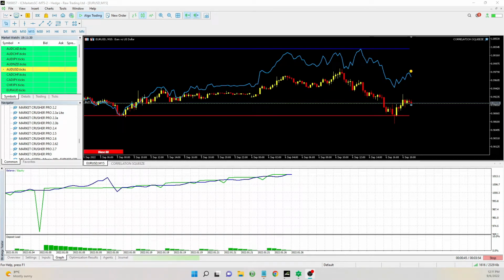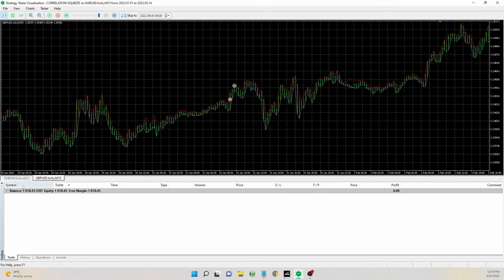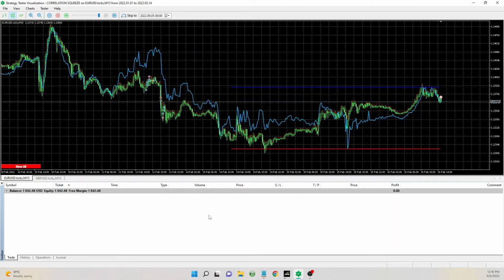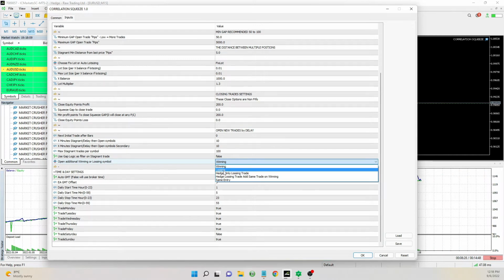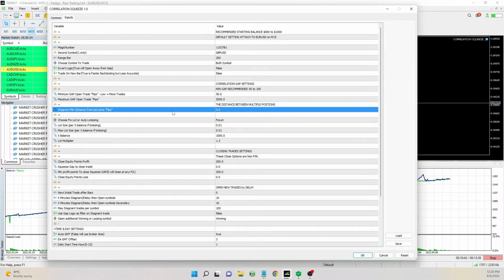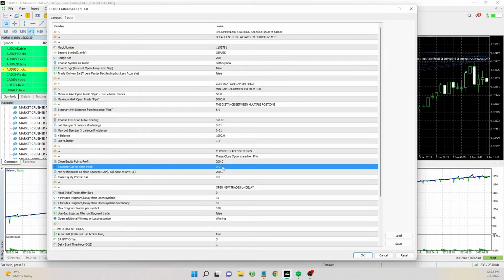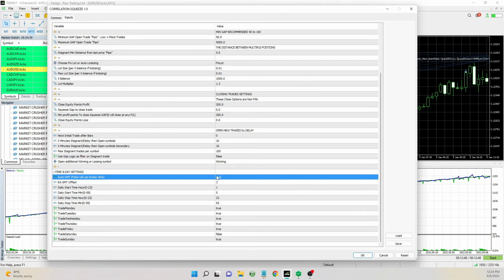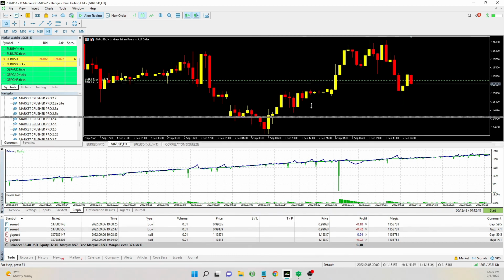CORRELATION SQUEEZE EXPERT ADVISOR